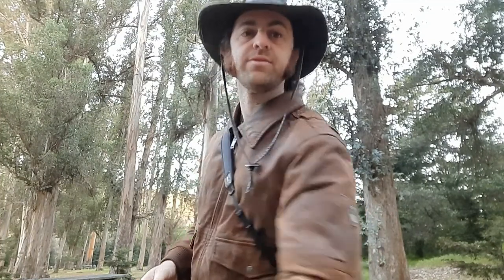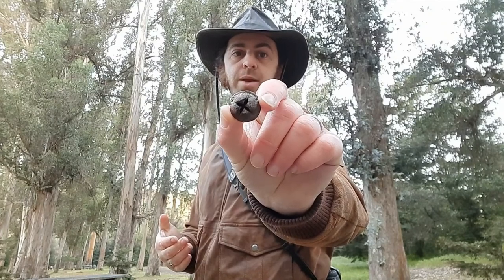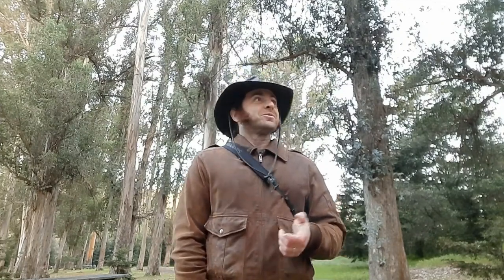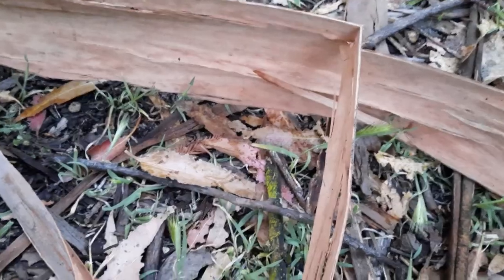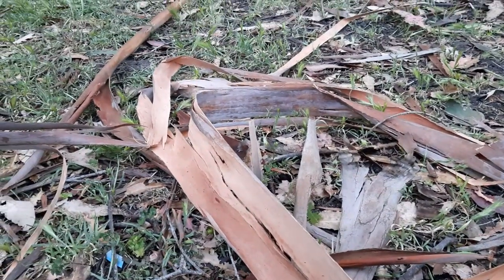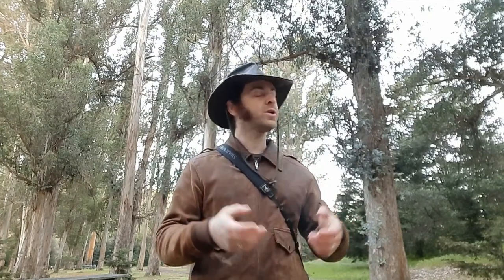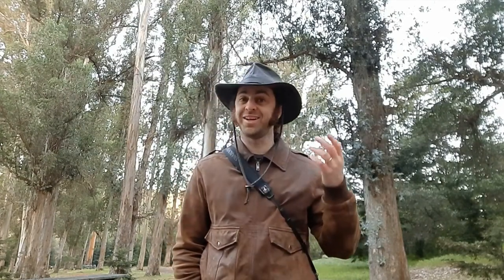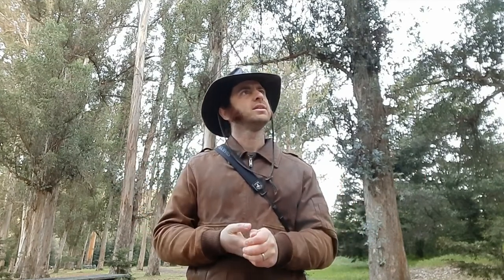Eucalyptus in California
Eucalyptus trees (Eucalyptus globulus) are quite common in California but they present some significant problems for native species, California's ecosystems, and human safety. This video provides some information on the history of these trees in California, and explores some of the issues they raise.

Thanks for visiting my channel! If you would like to see more of what I am up to, here are some ways to connect!

Video edited by Grace F. Haiman